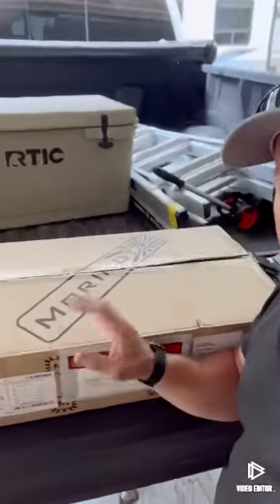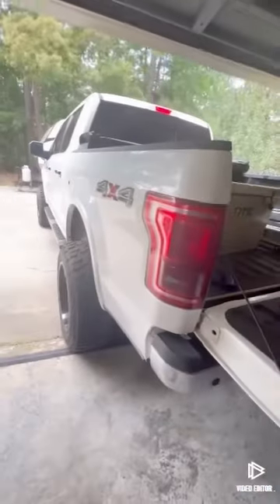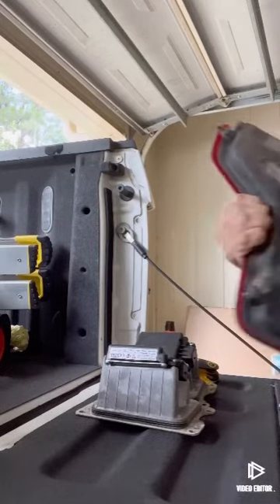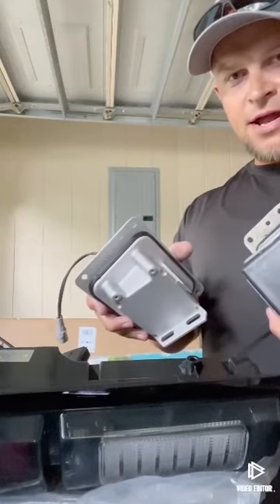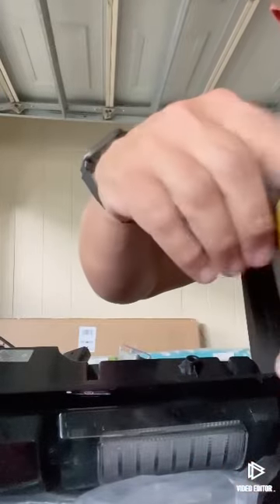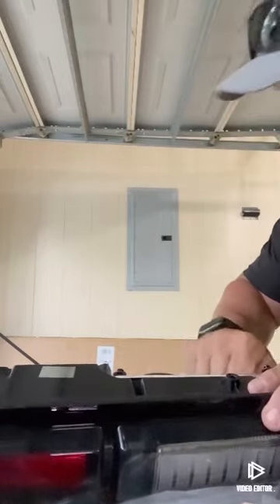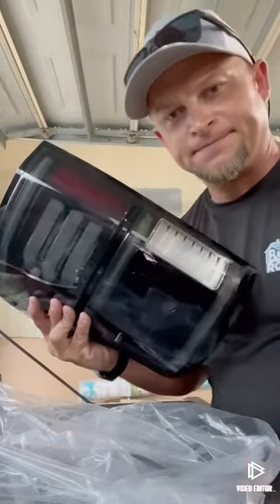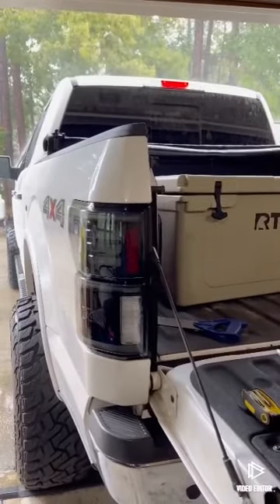New Tail Lights Were Worth the Wait….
Installing my Morimoto XB Gen 2 tail lights into my 2016 F-150.